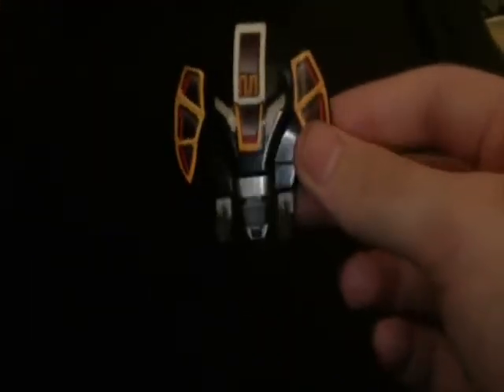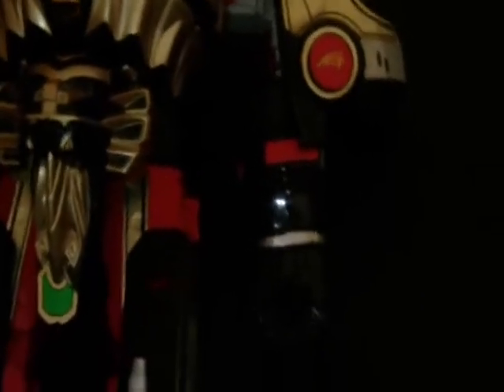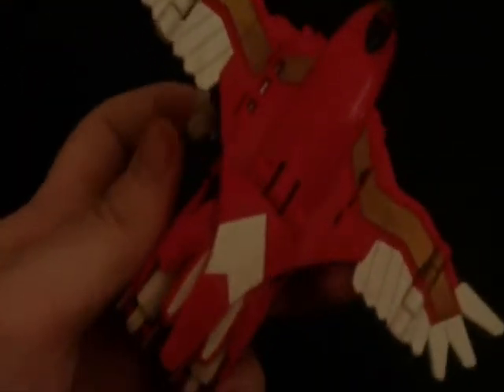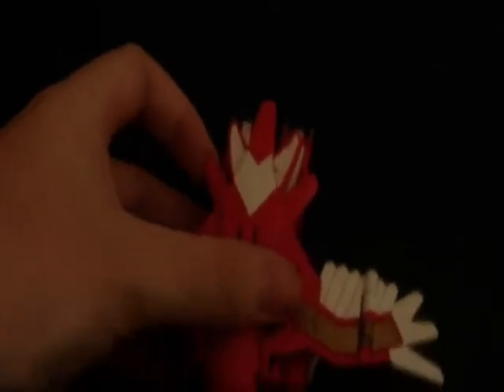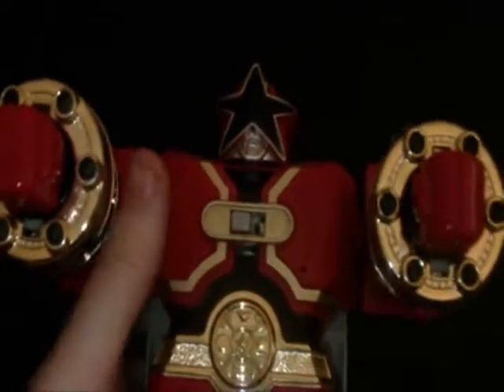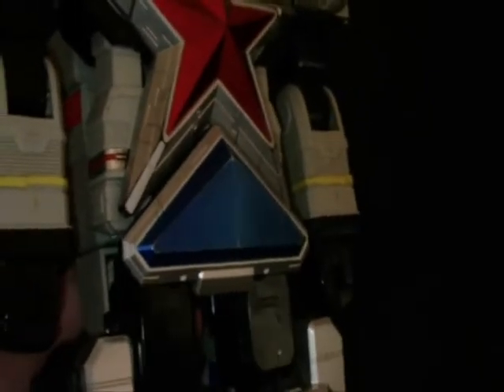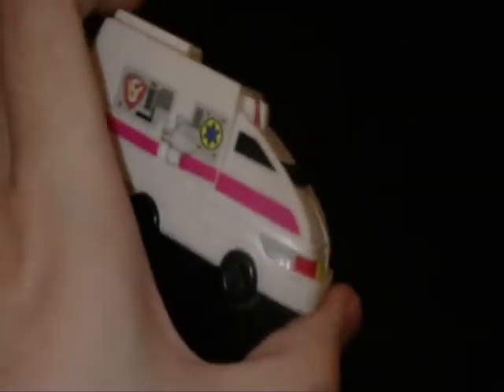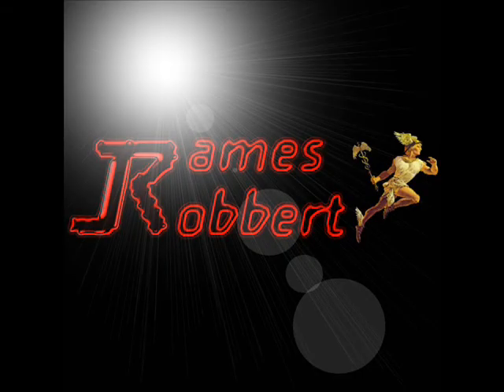More Power Rangers stuff for sale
If you saw something you liked in the video and it's marked in red on TFW2005 sorry but that item is no longer available.

Someone messaged me about the morphers on this channel last time I did a sales video and I had sold everything by the time I even read it. Go here and message me.